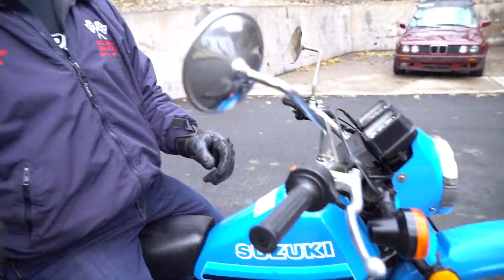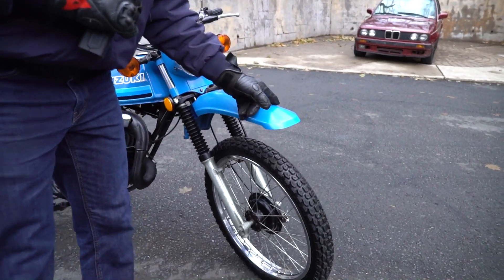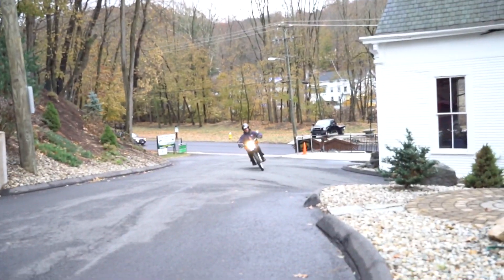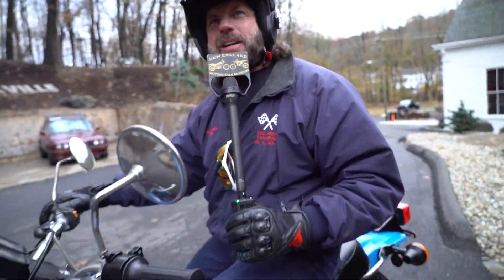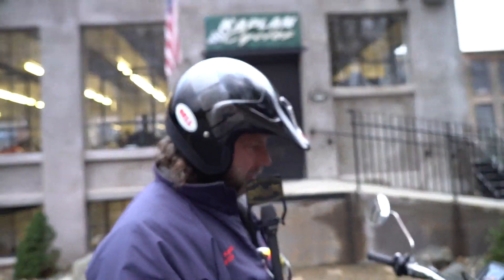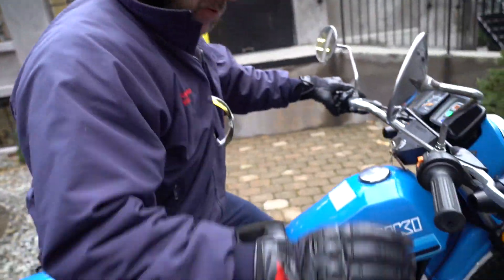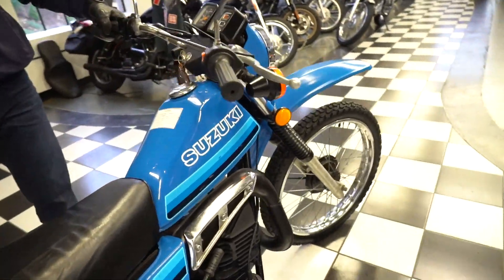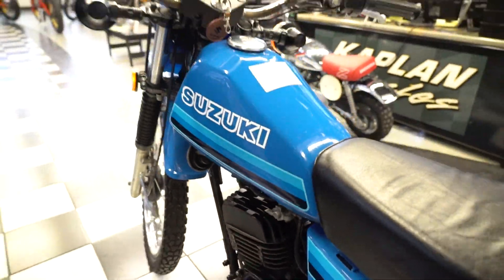354 Mile 1981 Suzuki TS185